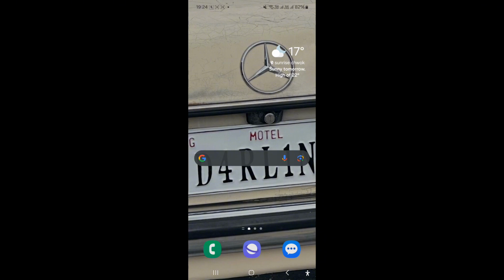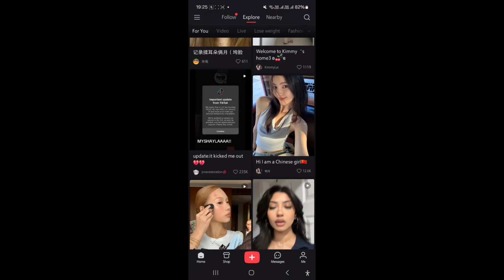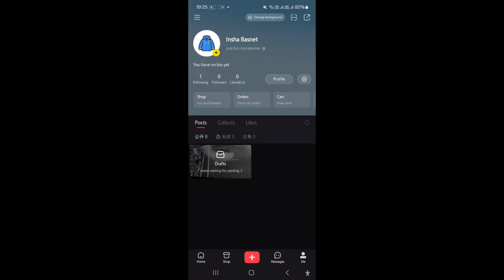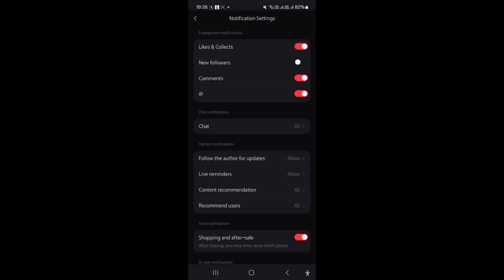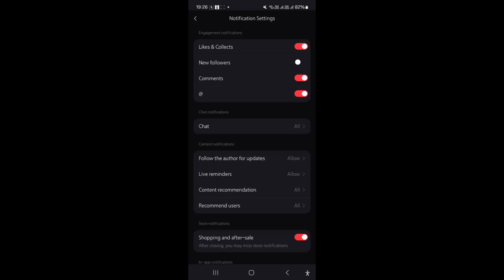How to Turn On Notifications On REDnote App | Step By Step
Here’s a short YouTube description for the general "Notifications On REDnote App" tutorial:

"Learn how to manage all your notifications on the REDnote app with this step-by-step guide. Stay in control of what you want to be notified about and customize your experience!"